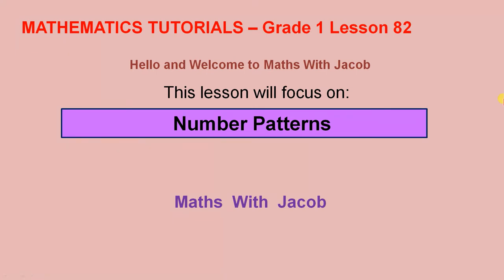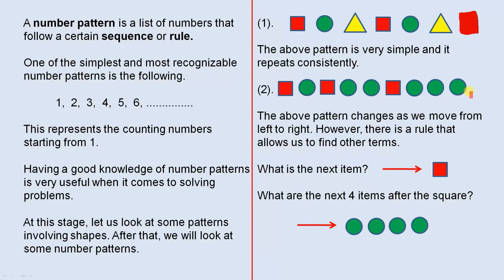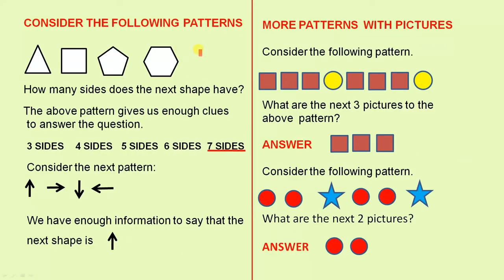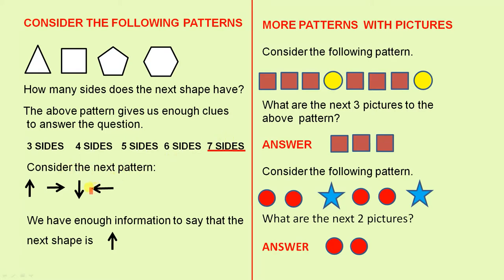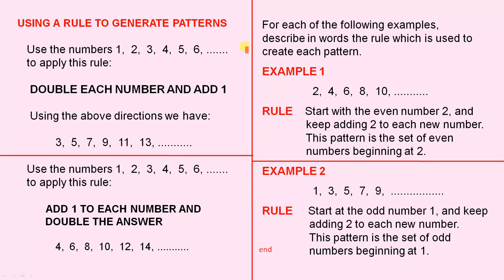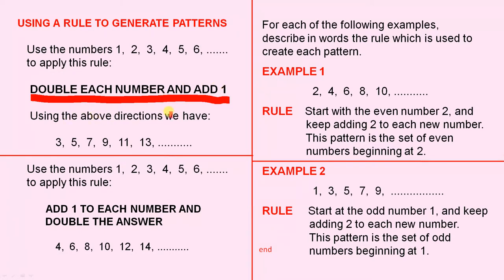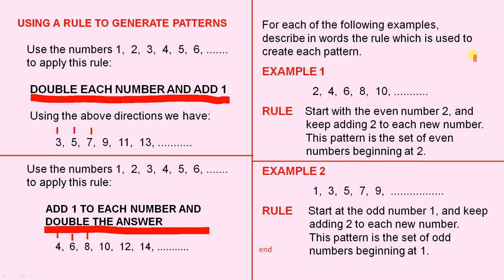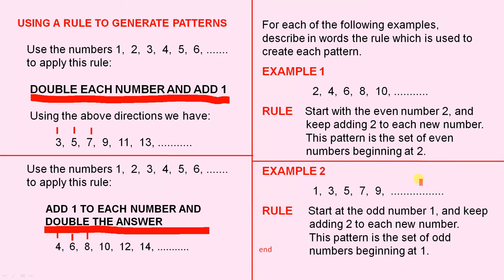Number Patterns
This video introduces the idea of number patters by first looking at the patterns formed by simple shapes. We then look at some simple number patterns and the rules to generate them.